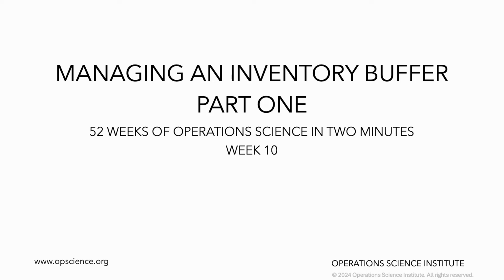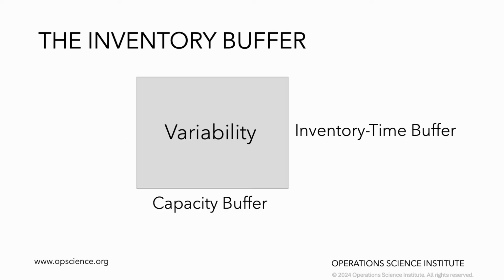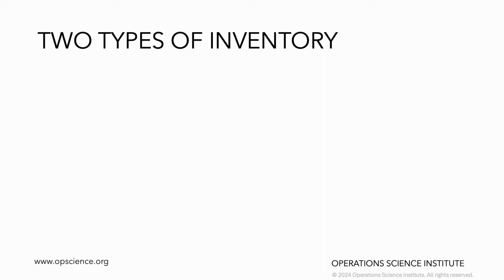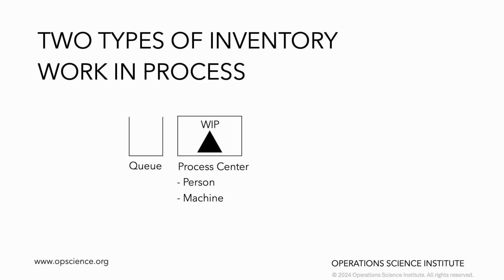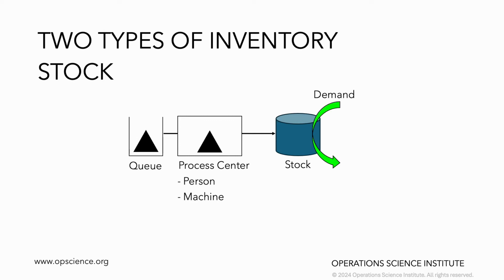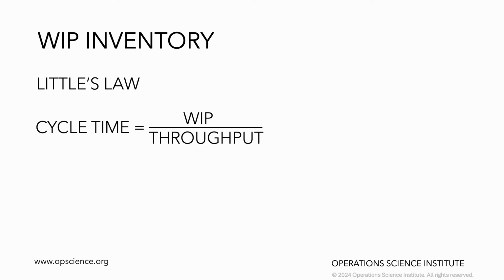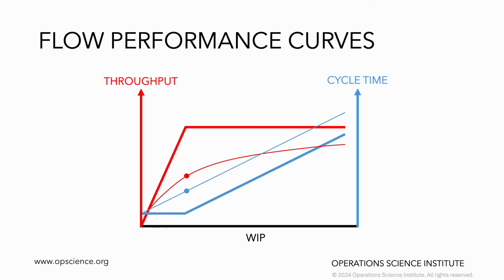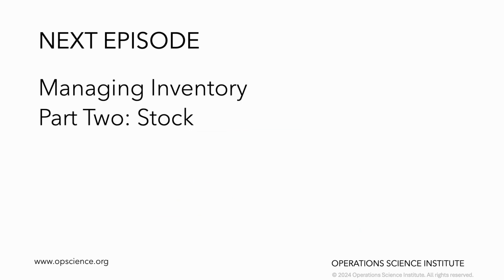Week 10: Managing An Inventory Buffer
We cover the two fundamental types of inventory and what makes them different. Little's Law is described and performance curves are introduced as quantitative, practical, and scientific methods for taking the guesswork out of managing WIP inventory.